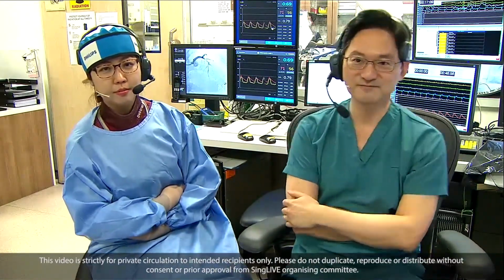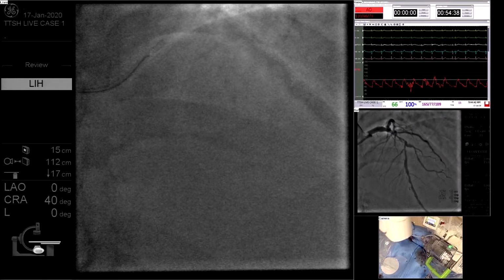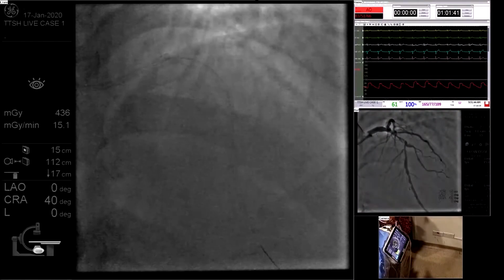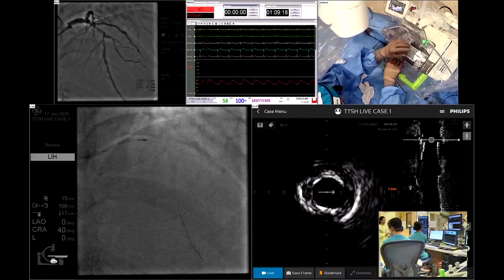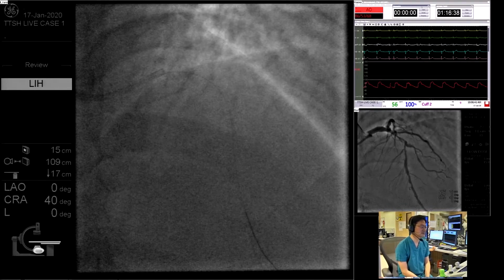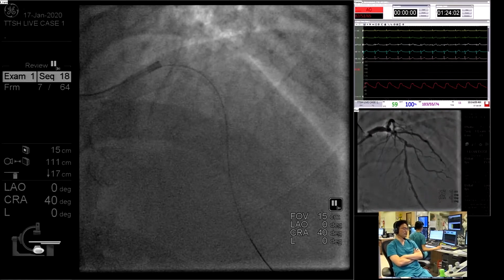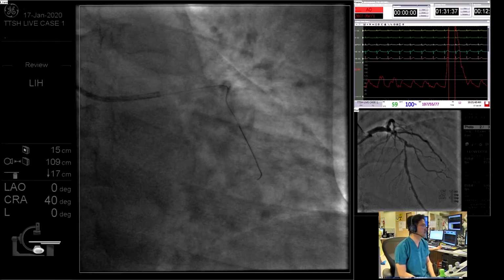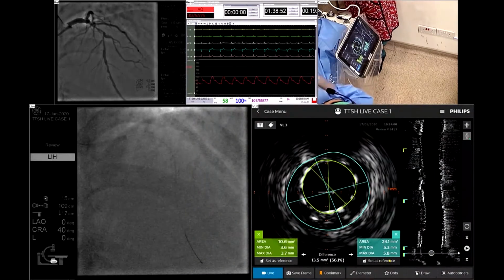Robotic PCI - Singapore LIVE 2020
Robotic-assisted, IVUS-guided PCI to LAD by Dr Paul Ong and Dr Deborah Lee from Tan Tock Seng Hospital, Singapore.

for more educational content and updates on the conference!